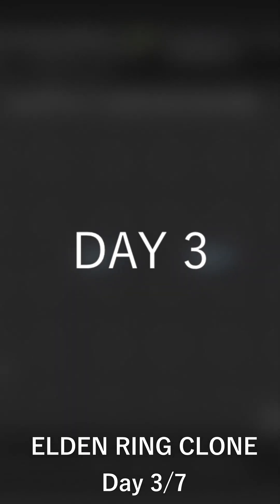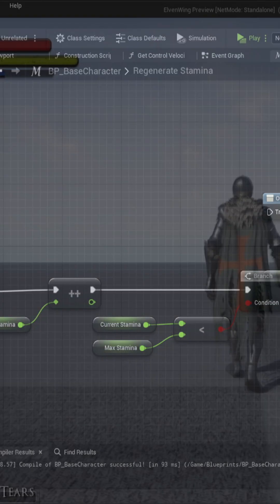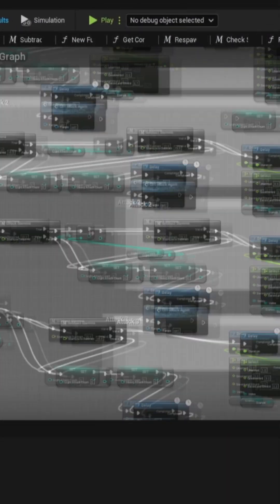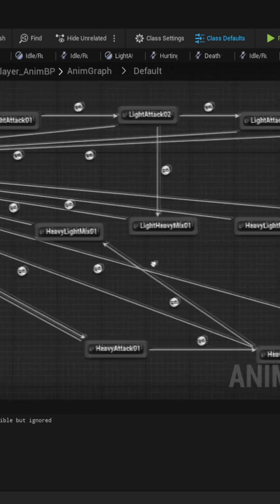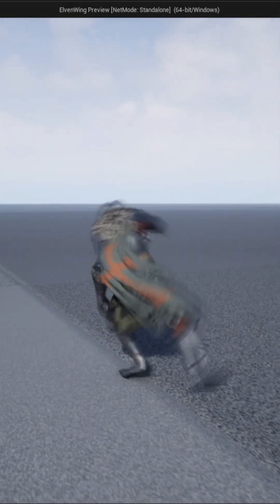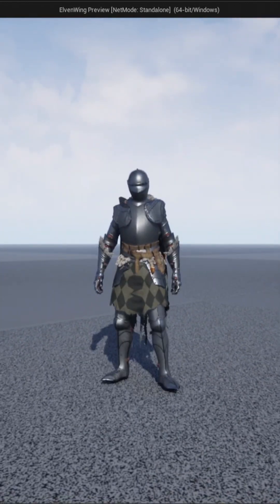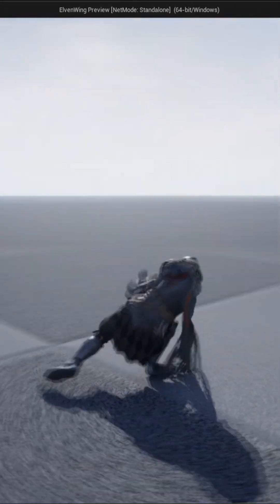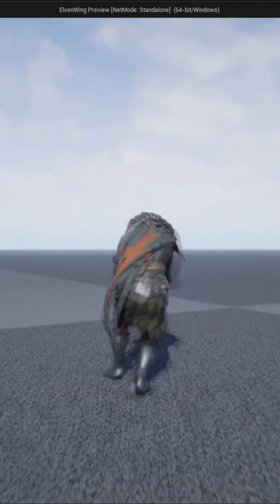ARPG Combat System! Elden Ring Clone Development in UE5 - Day 3/7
Elden Ring Clone Development in Unreal Engine - Day 3/7